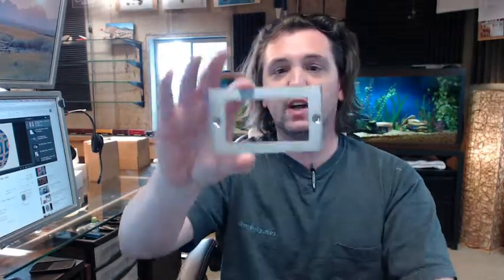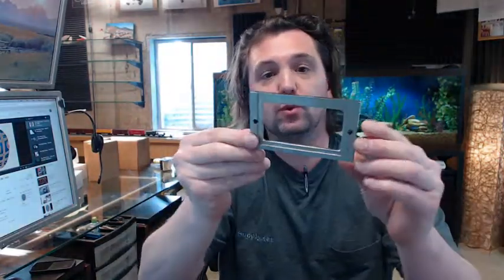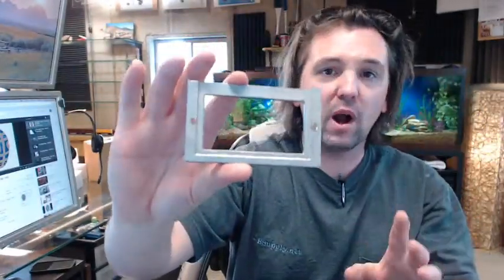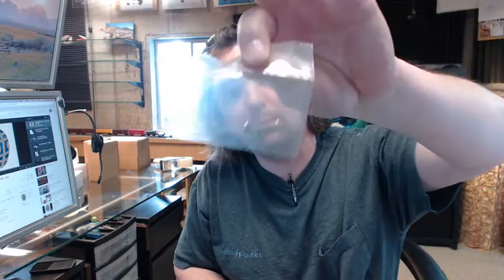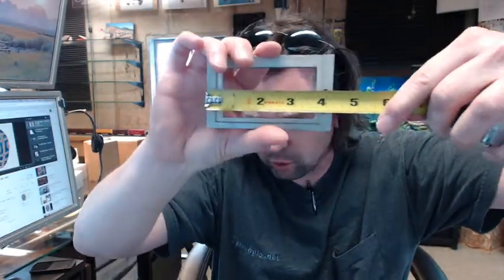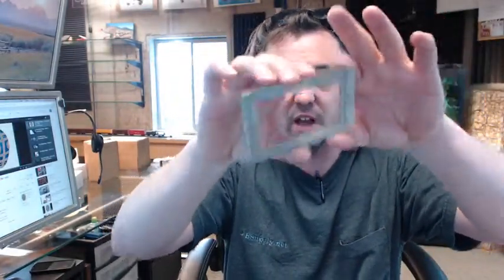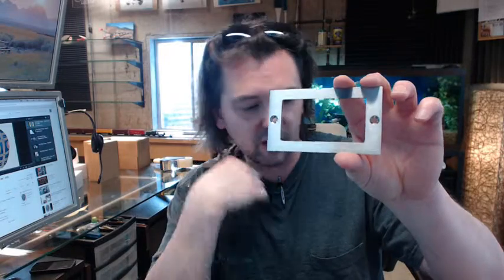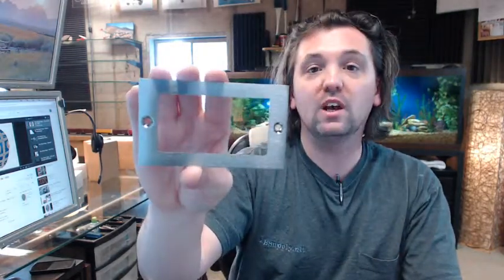Rockwood 651 Card Holder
This video is to bring you a closer look at the Rockwood 651 Card Holder.
Can be used to attach to a door or a wall.
Allows you to insert some sort of identification.
This is the 626 (brass base material) in a satin chrome finish.
Material: Cast Brass or Bronze
Available in different architectural finish.
Size: 2-1/2" x 4-1/4"
Card Size: 2" x 3-1/2"
Opening: 1-3/4" x 3-1/4"
Fastener: 2 ea. #8 x 3/4" OH SMS
Rockwood is a full-line manufacturer of all things trim and auxiliary related along with much more.